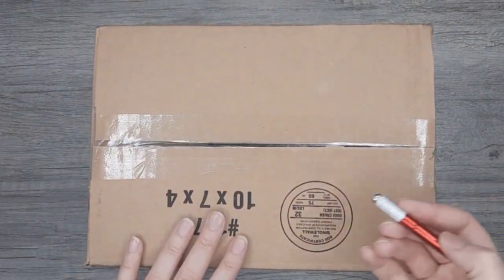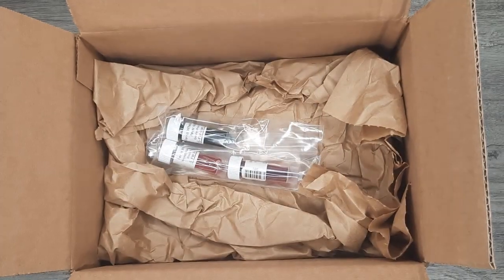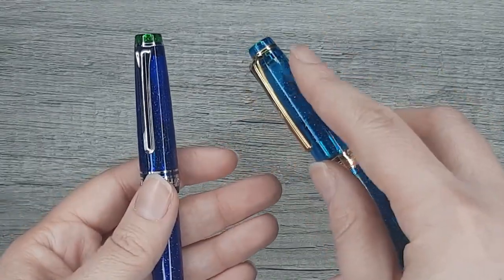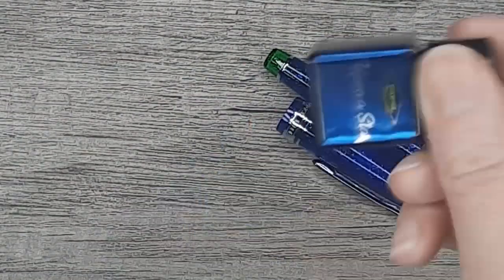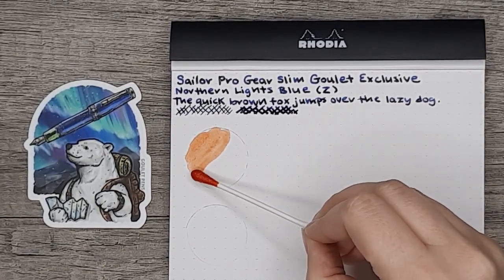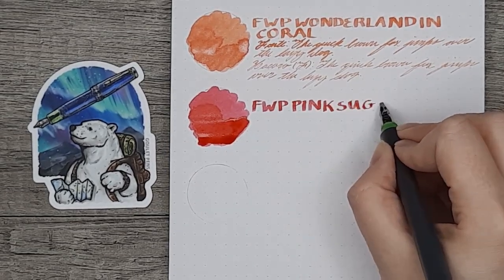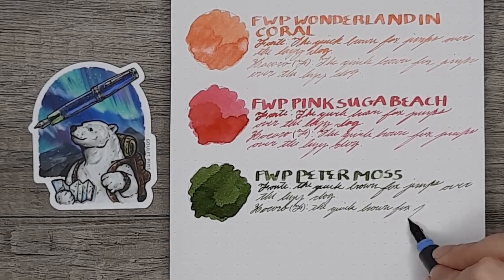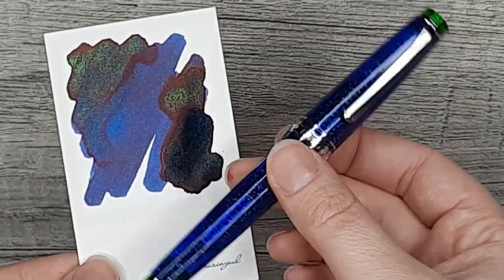Goulet Exclusive Northern Lights Blue Sailor Pro Gear Slim Unboxing!